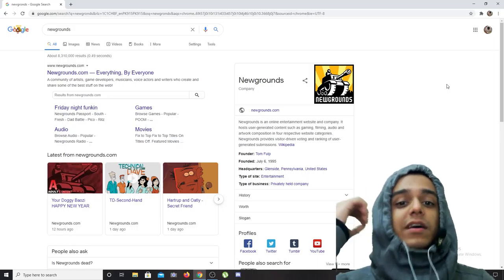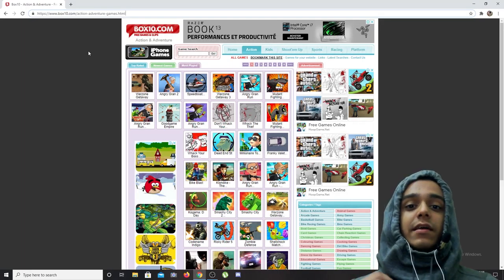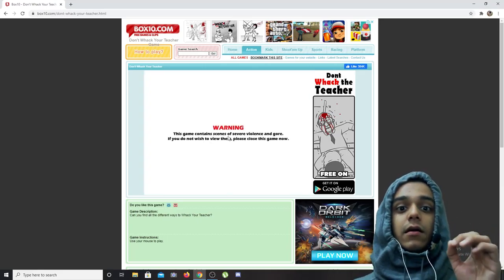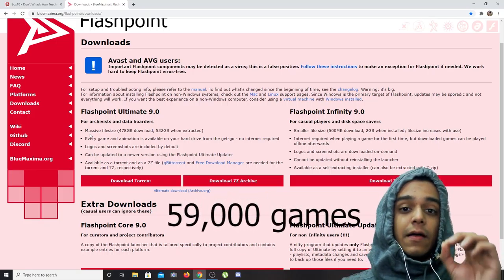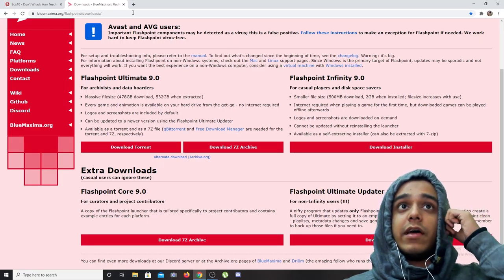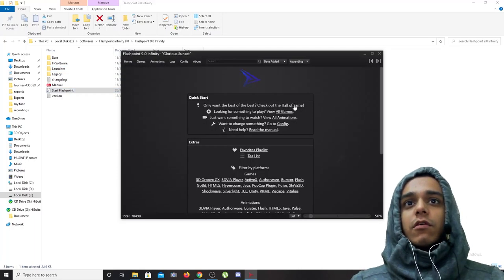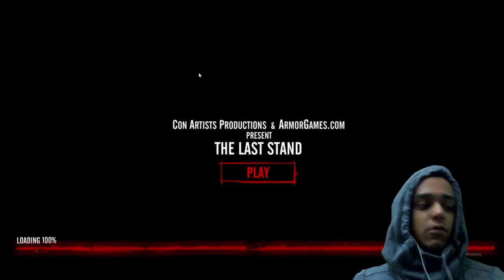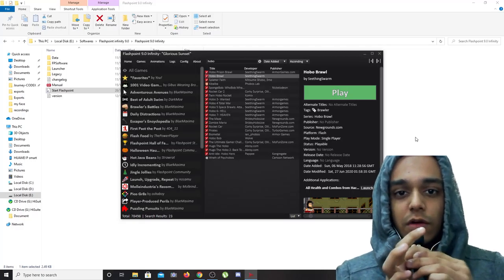How To Play Flash Games In 2021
i will show you how to play flash games in 2021 otherwise known as adobe flash games. you can play flash games after 2020 on bluemaxima's flashpoint. i will guide you people through downloading and installing flashpoint on your PC/Laptops.